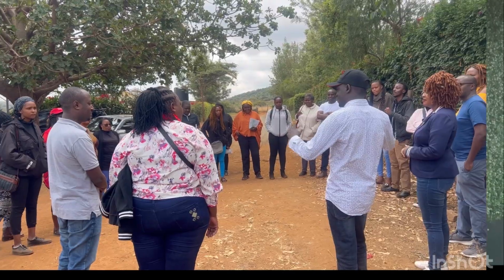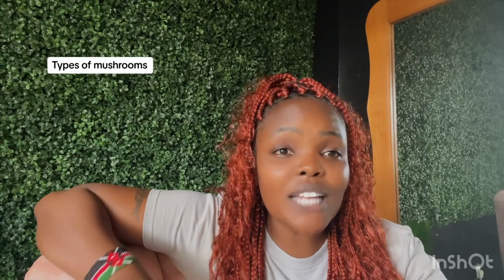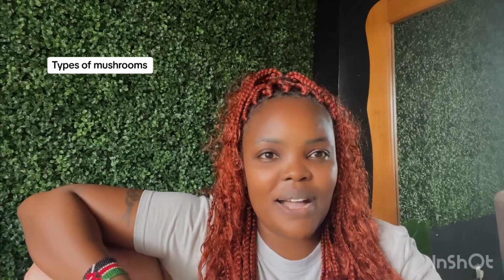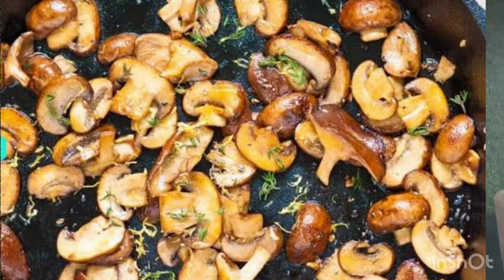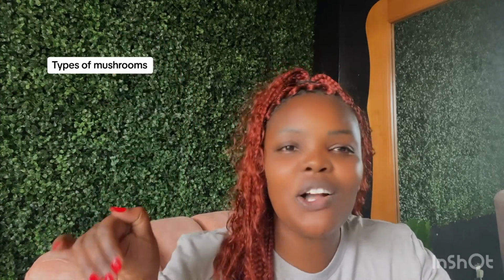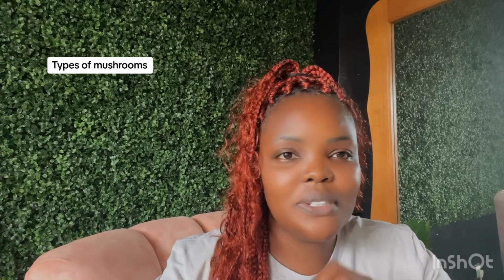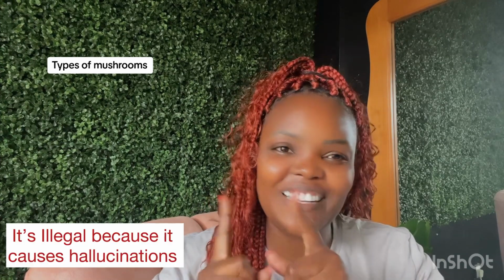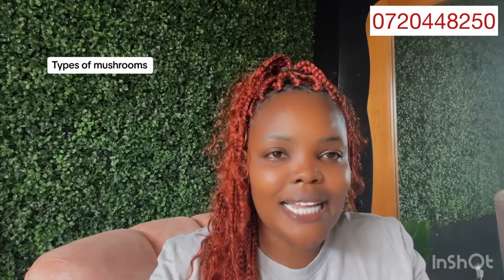Types of mushrooms and their uses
We offer mushroom training online and physical. Follow us on other social media for more and quicker information updates with the tag farmeronfire